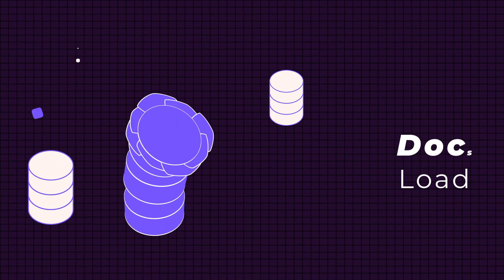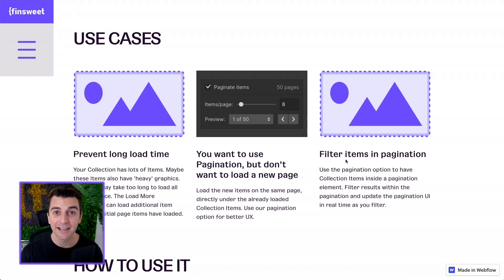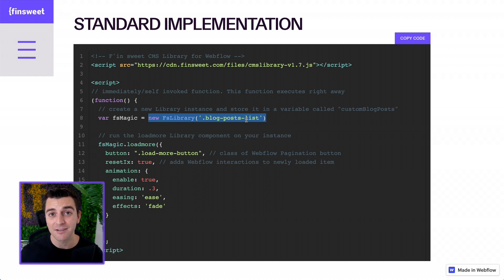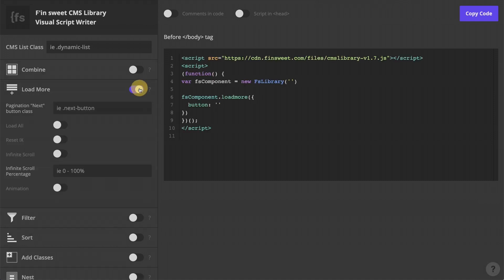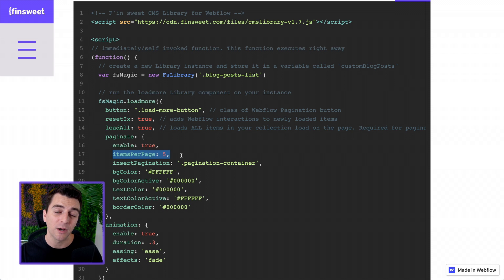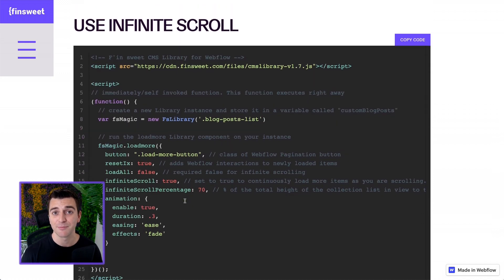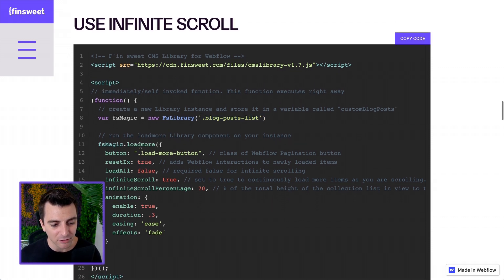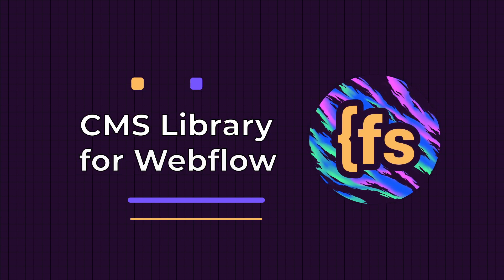(2020) Load More | Docs - CMS Library for Webflow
Learn how to use the Load More component in F’in sweet CMS Library. Go through standard implementation, pagination, and infinite scrolling for Webflow CMS. ⚠️ This system is happily no longer supported. CMS Library is now Attributes. 👇

TIMESTAMPS:
00:11 - Intro
01:03 - Use cases
02:30 - Standard Implementation | Load More component
06:42 - Pagination
09:41 - Infinite Scroll
12:53 - Thank you

// ABOUT US

// SOCIAL